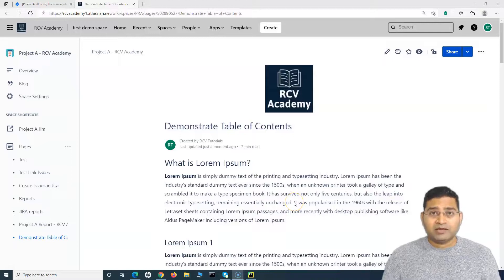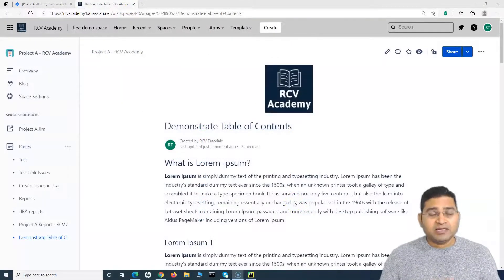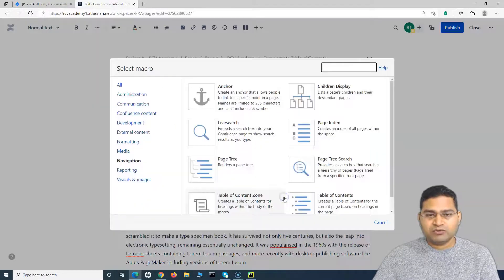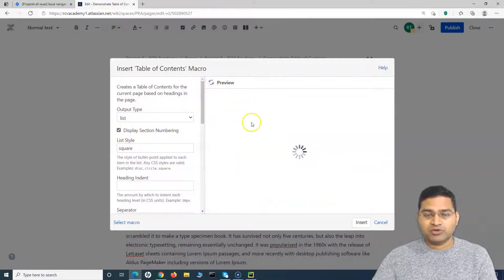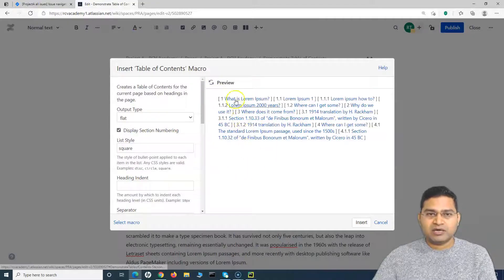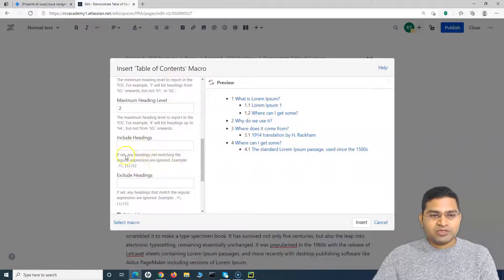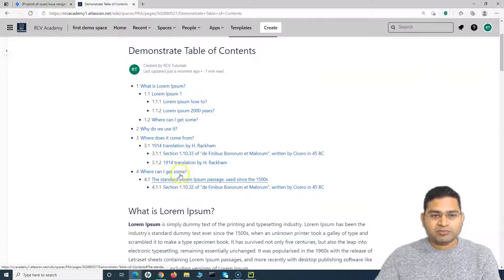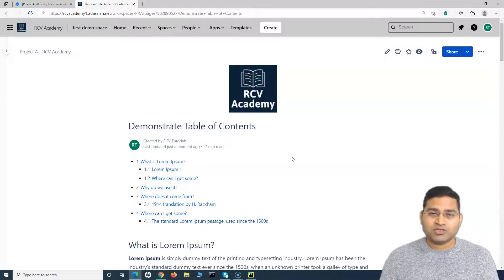Confluence Tutorial #30 - How to add Table of Contents in Confluence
In this Confluence tutorial, we will learn how to add table of contents in Confluence. TOC macro in Confluence creates a table of contents based on page headings. Octo helps you to Manage your Jira components the smart way.